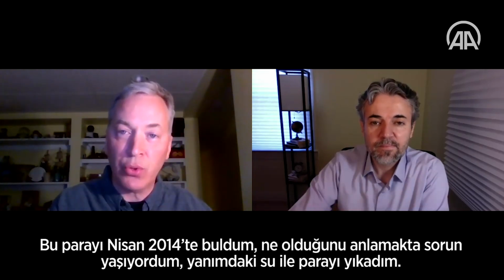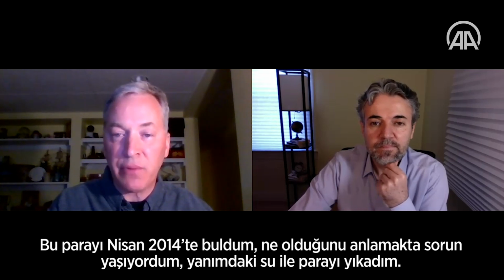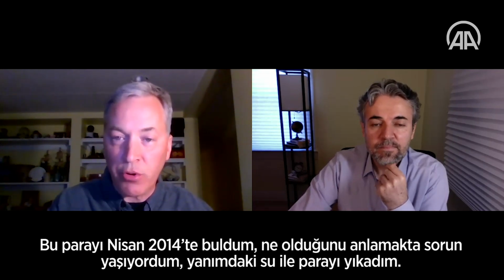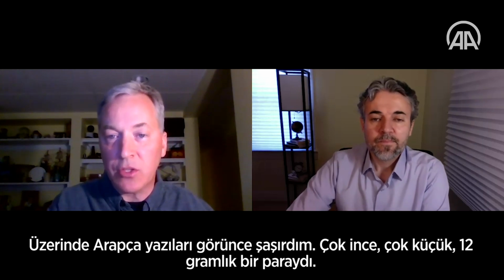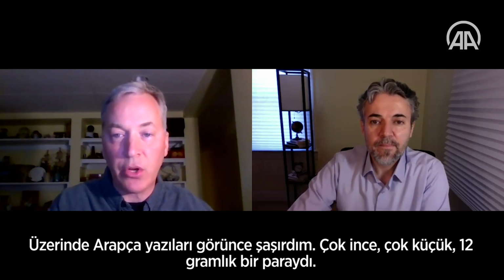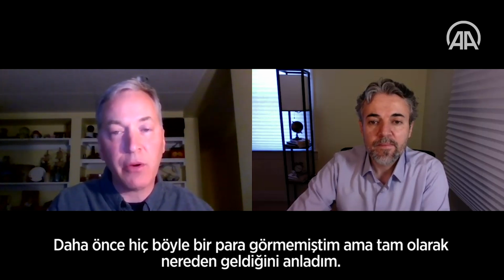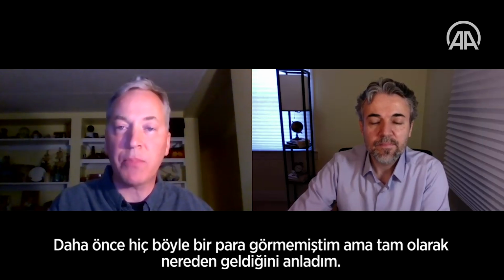Tarihi madeni paralar kolonicilerin korsanlıklarına ışık tutuyor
ABD’nin Rhode Island eyaletinde yaşayan tarihi madeni para avcısı JimBailey, bulduğu 3 asır öncesine ait Yemen basımı tarihi paraların Avrupalı kolonicilerin Kızıldeniz'deki korsanlık tarihine ışık tuttuğunu söyledi.

ANADOLU AJANSI YOUTUBE KANALI HAKKINDA:

Anadolu Ajansı’nın YouTube kanalında farklı kategorilerde günün öne çıkan haberleri, multimedya çalışmaları ve belgeseller yer alıyor.